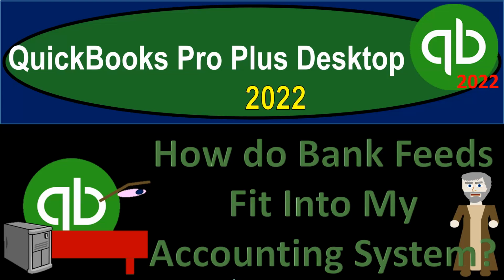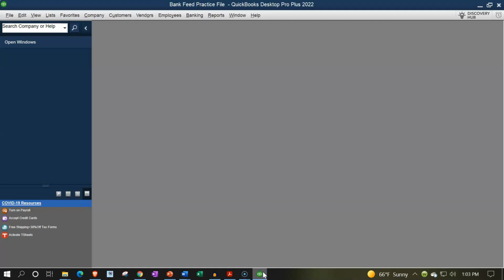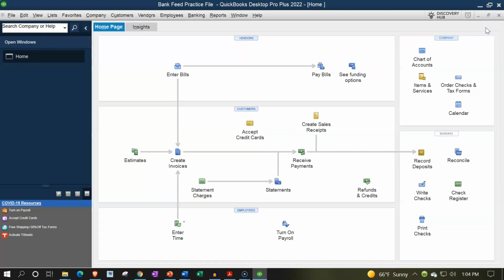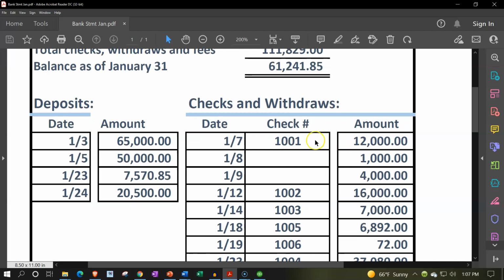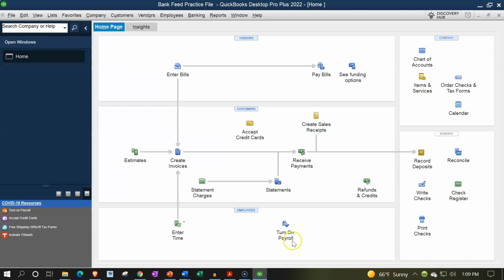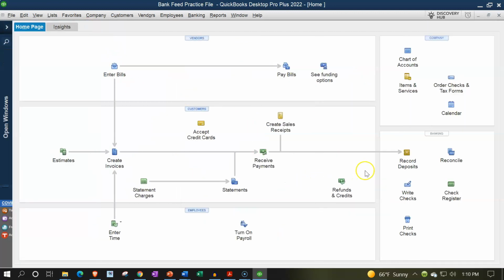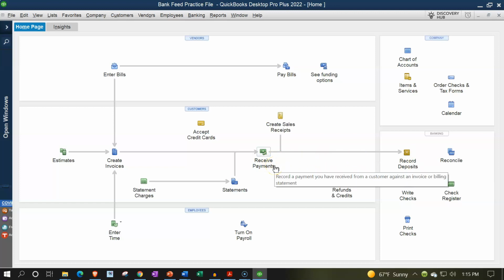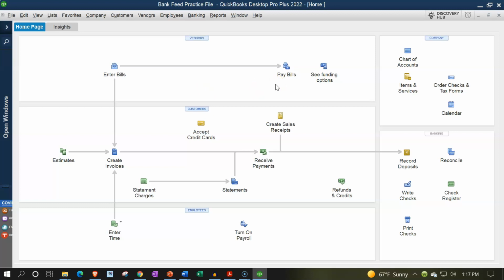How do Bank Feeds Fit Into My Accounting System? 315 QuickBooks Pro Plus Desktop 2022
How do Bank Feeds Fit Into My Accounting System?